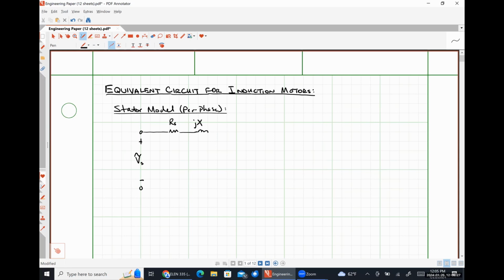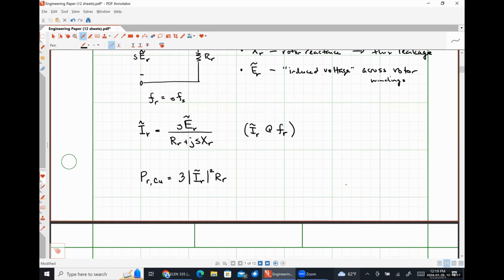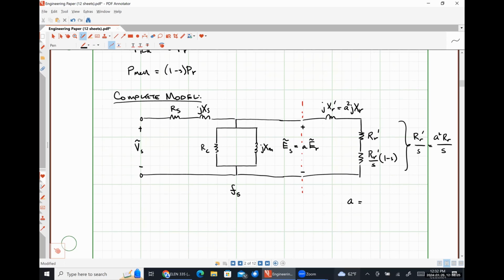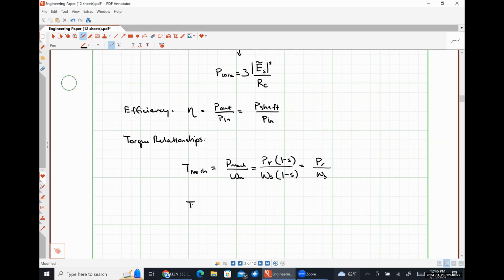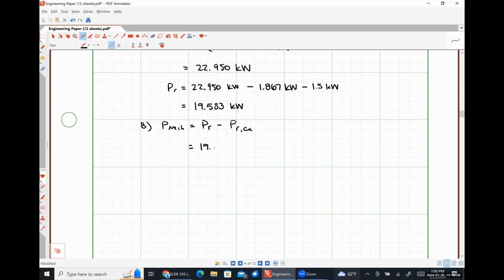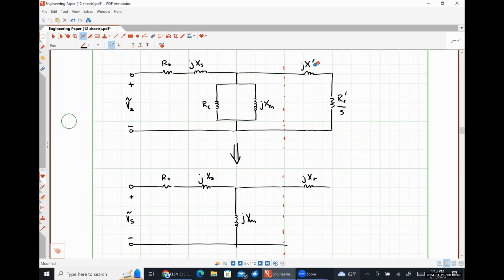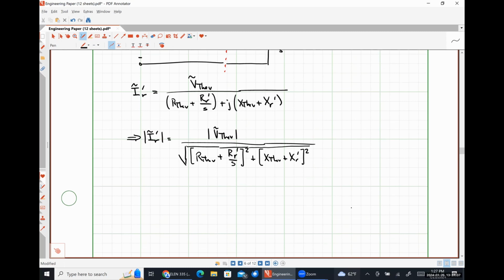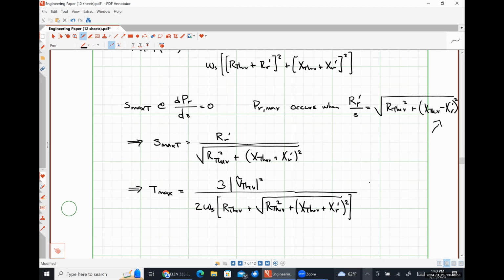ELET 360 (Winter 2024) - Class Meeting #13 - 01/25/2024